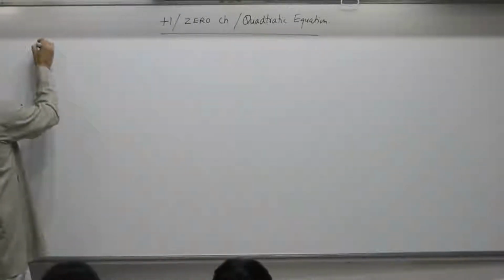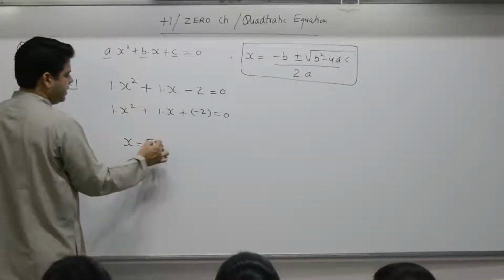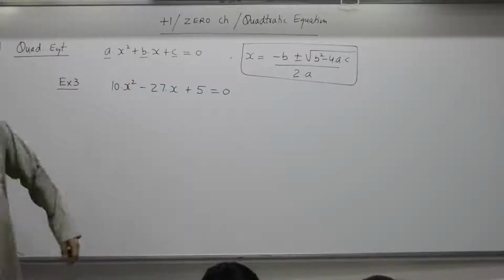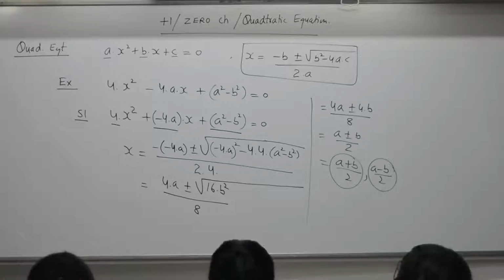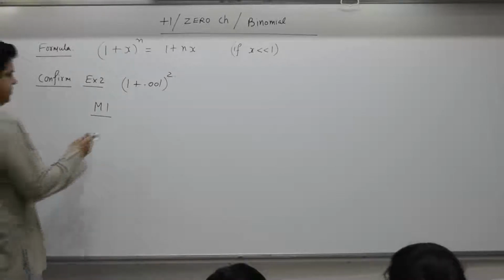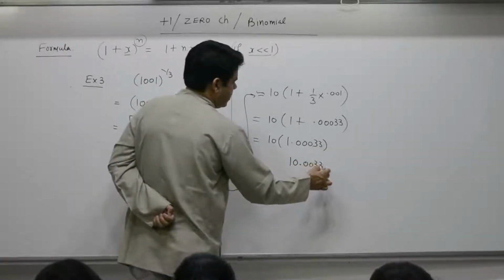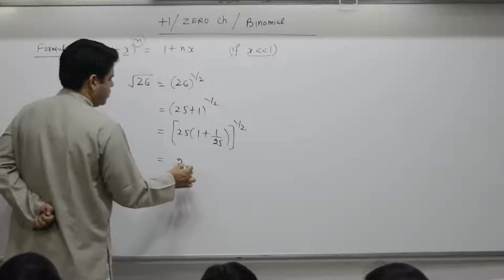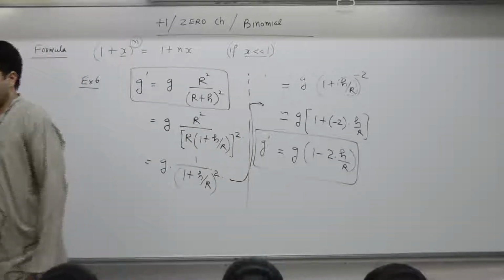Class 10+1, Chapter Zero, Quadratic equation ,binomial